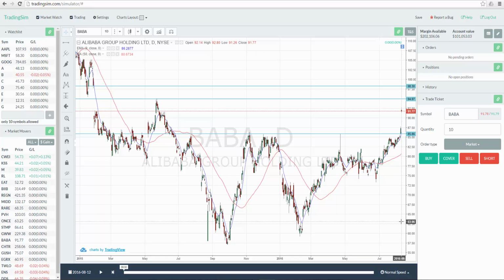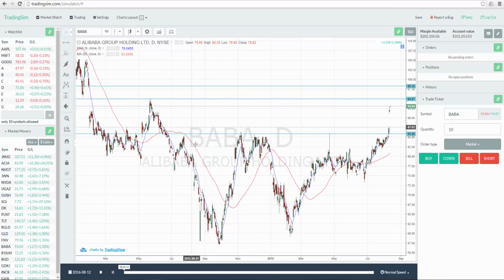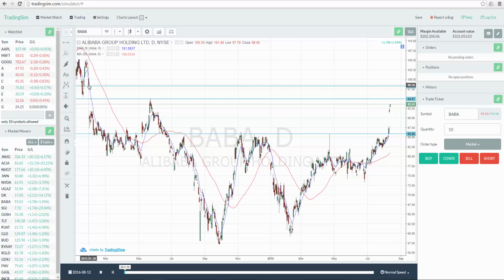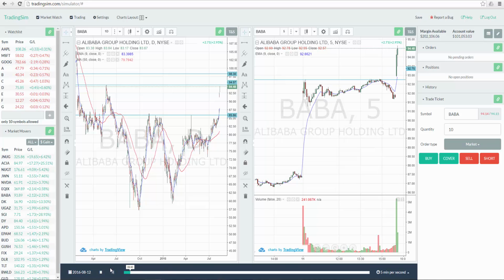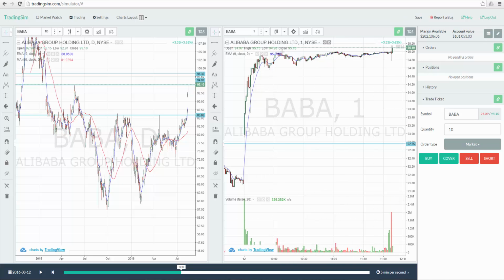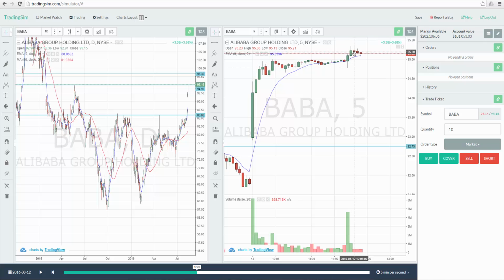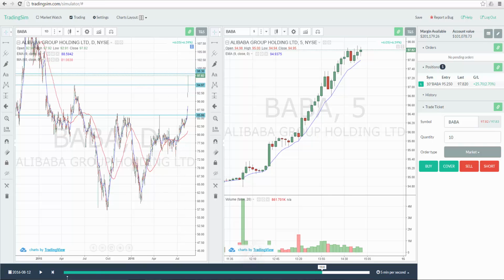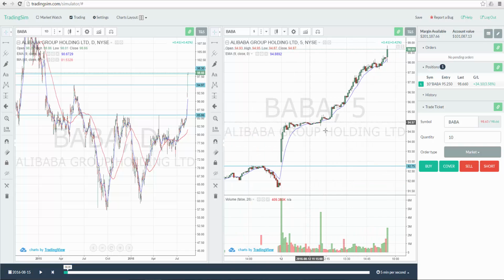Day Trading a $BABA Analyst Upgrade | 24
Big Break through Major Resistance!